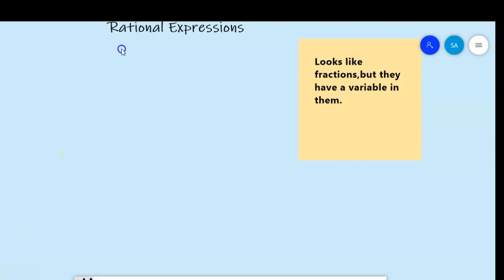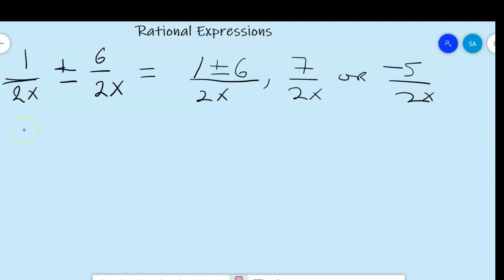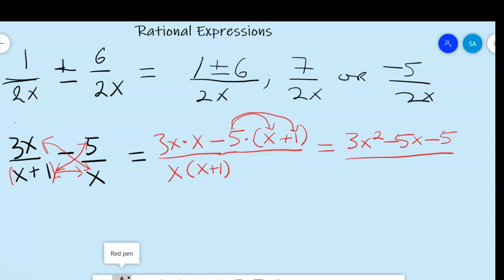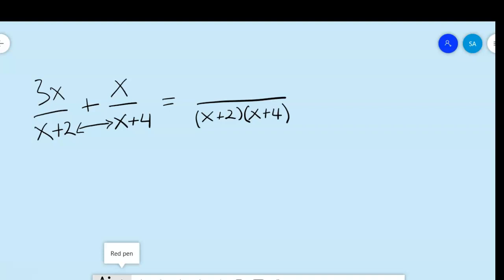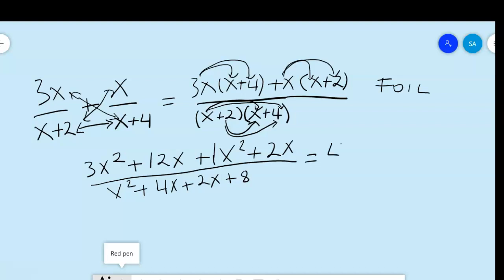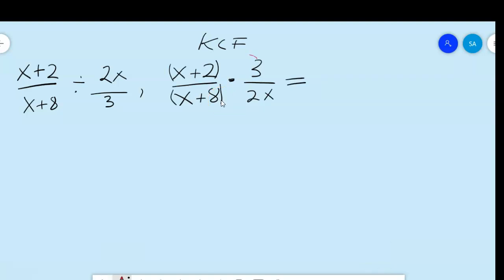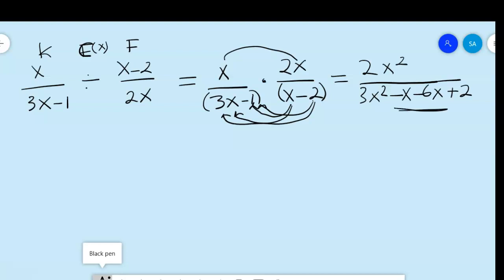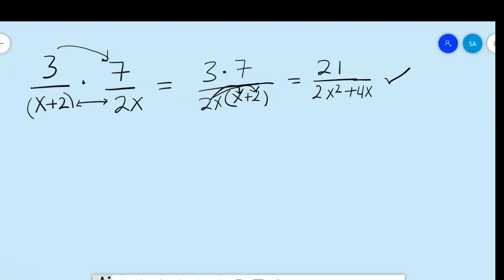How to simplify Rational Expression involving (+,-,x,/ )Operations: Lesson 1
Using Keep change flip (KFC) together with cross multiplication to simplify additional, subtraction, division, and multiplication of rational expression.